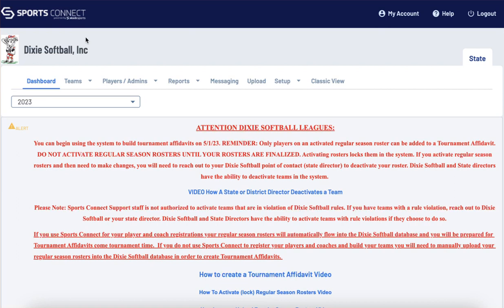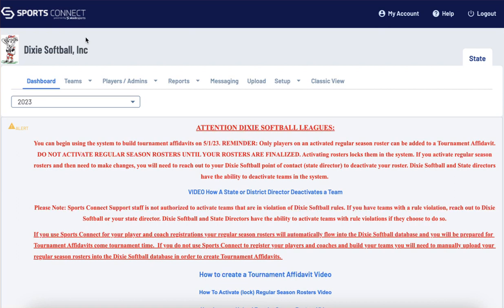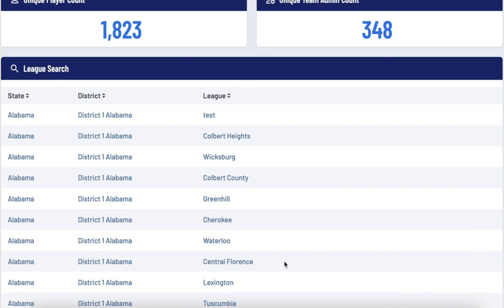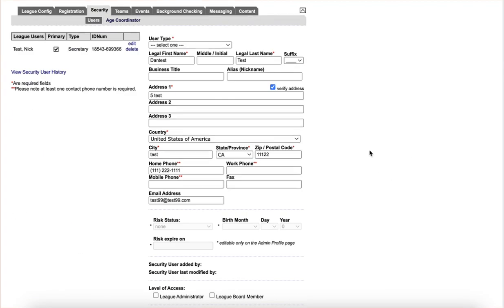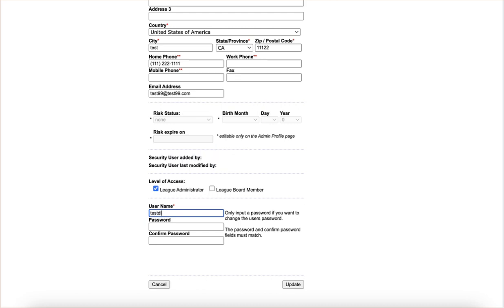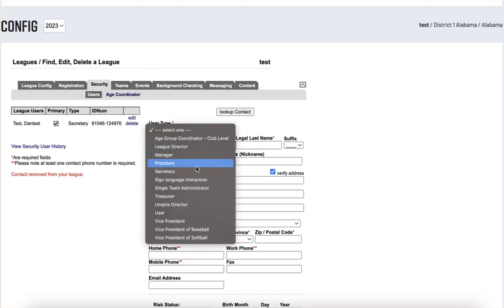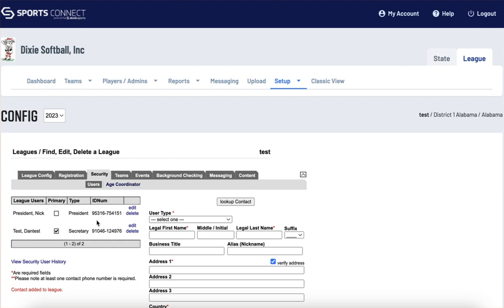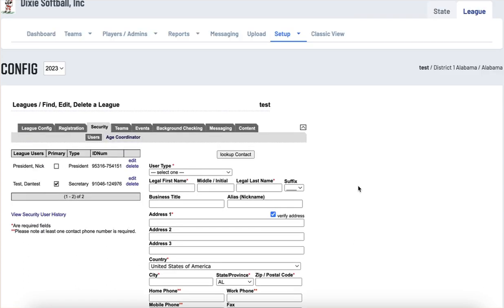How To Add an admin to a League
This video covers how Dixie Softball, State Directors, District Directors, and Leagues can add an additional person to their league in the system so that they can gain access to the league in the system.